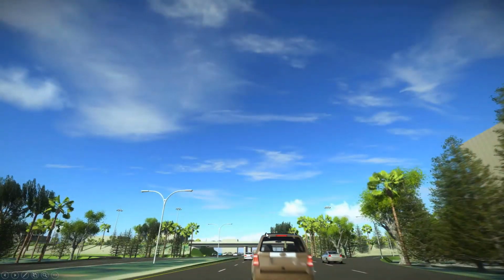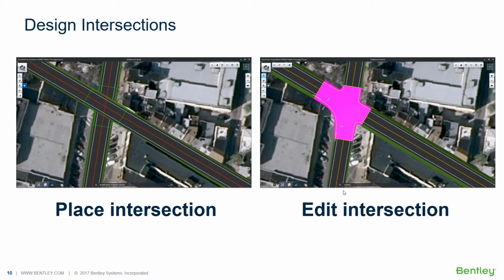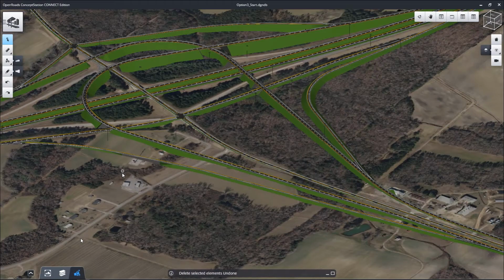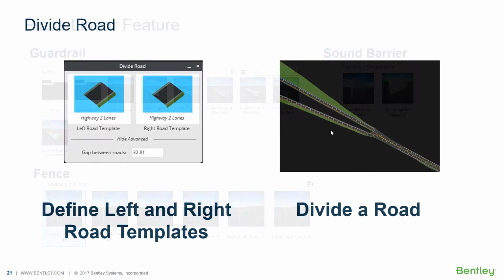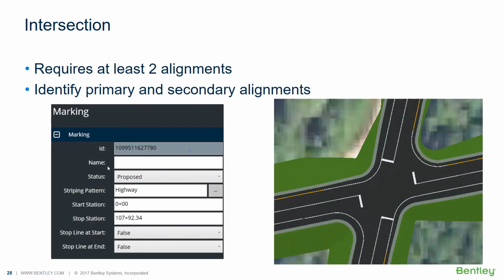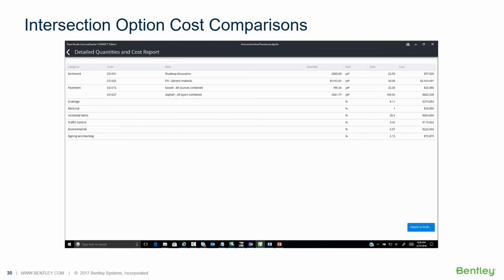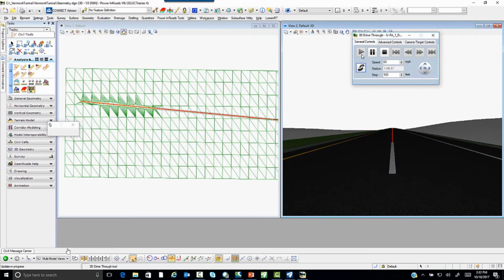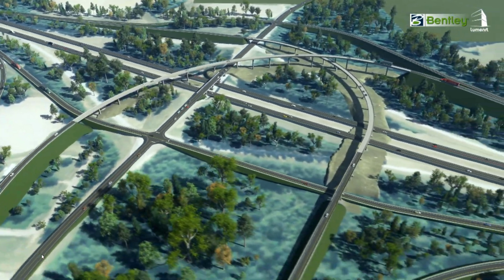Tech Talk: Get There Faster with OpenRoads ConceptStation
Whether you’re pursuing new business or planning for future growth of the city, OpenRoads ConceptStation makes it easy for you to explore alternatives, evaluate design ideas, summarize costs, and share your concepts.